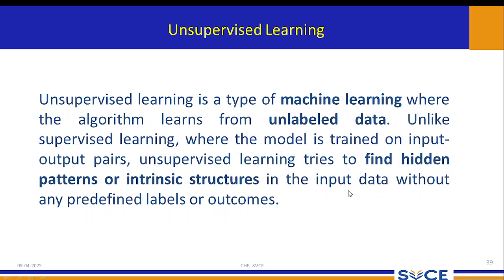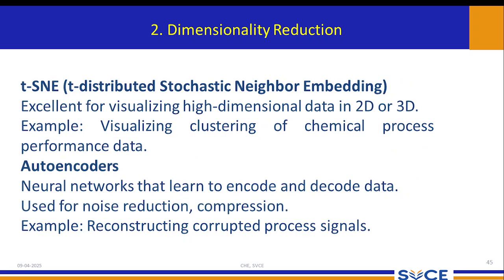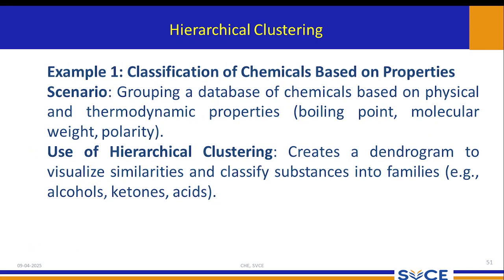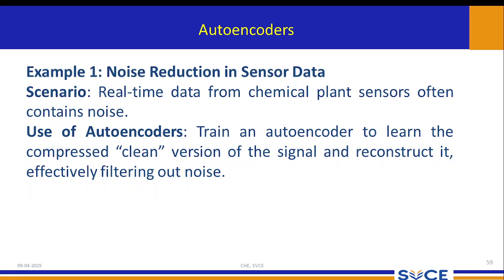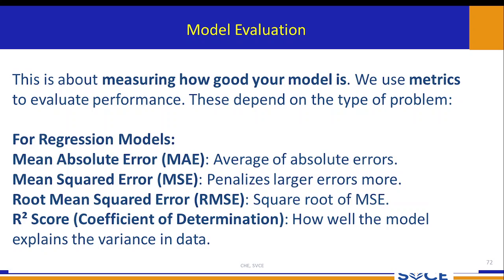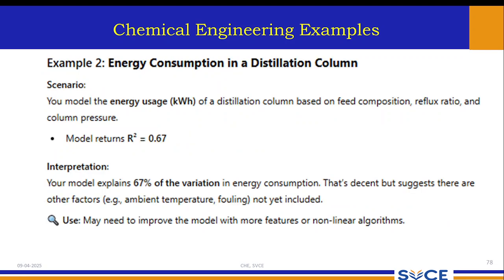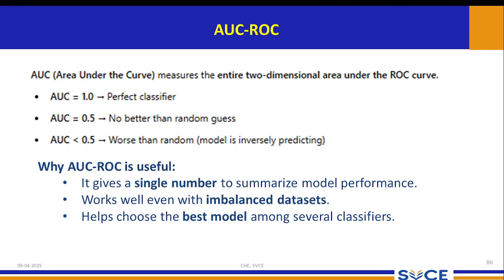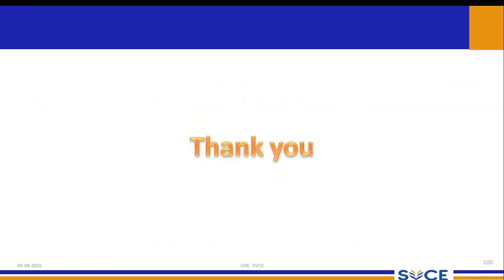CH22088 U3 8